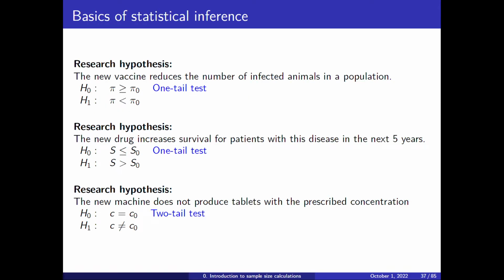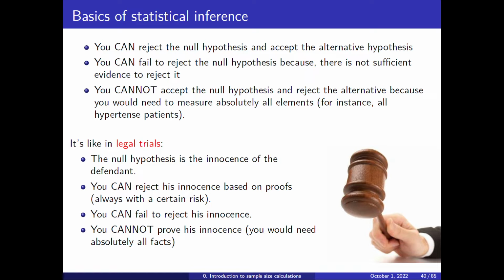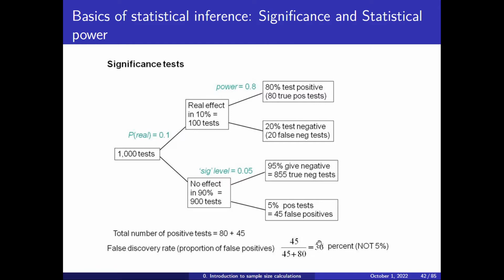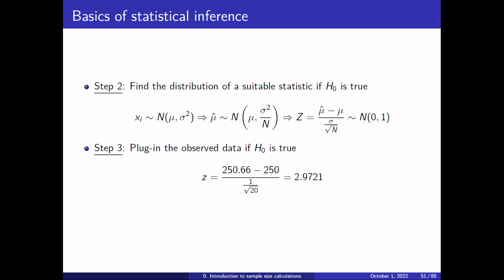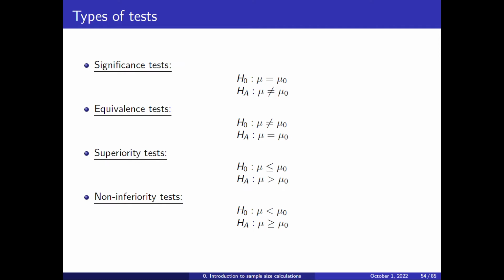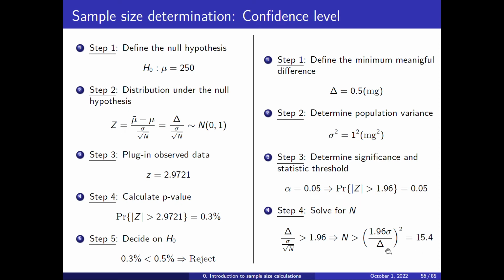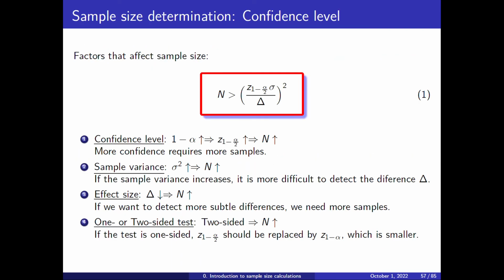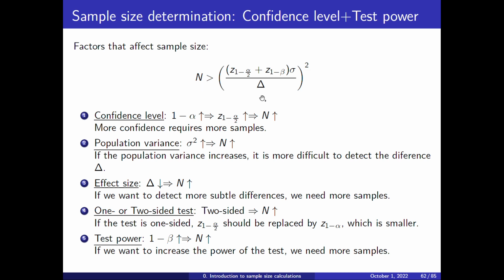Sample size 02. Introduction to sample size calculation